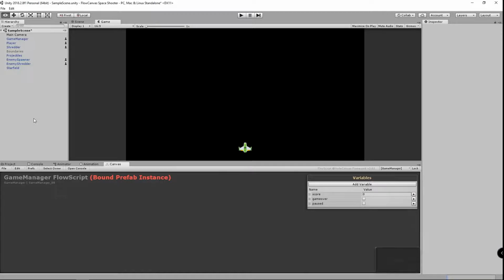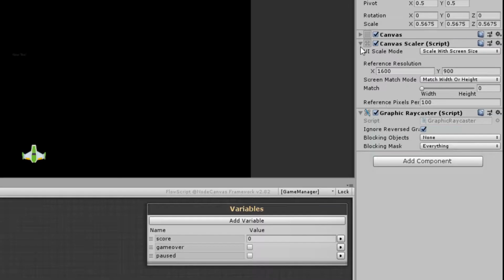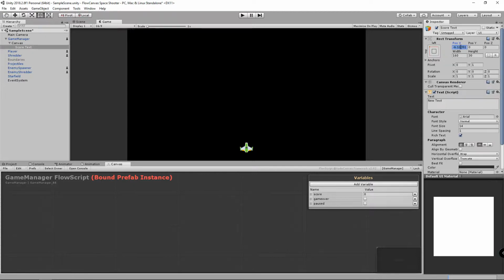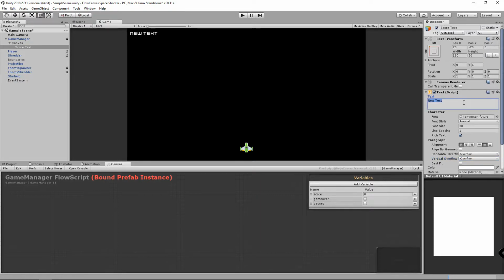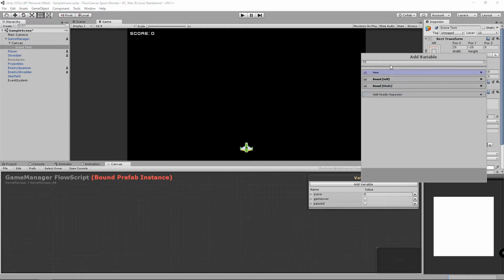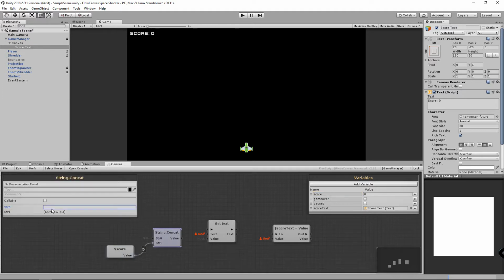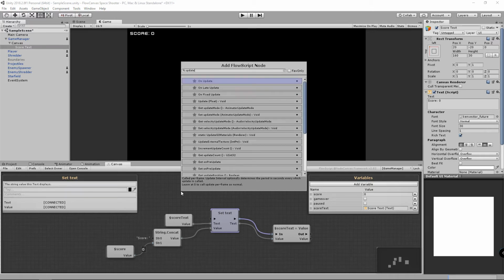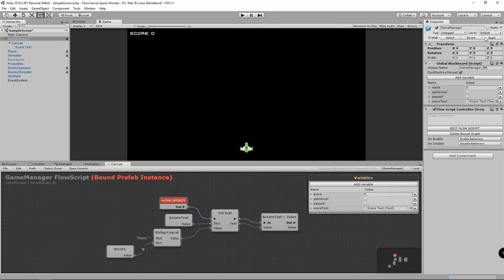12 - UI Score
In this video, we'll use Unity's UI elements to make the score visible on the screen.

Credits:
Game Music - Joth:

Note: This video is recorded at 30 fps. I may rerecord this at 60 fps if I have time.